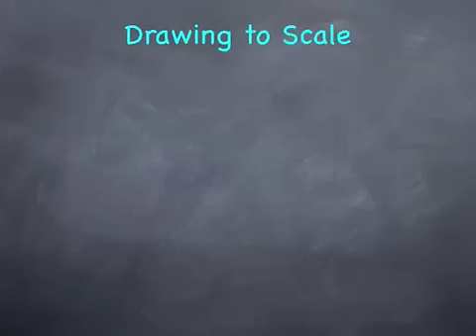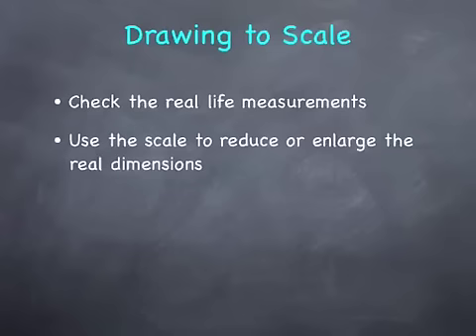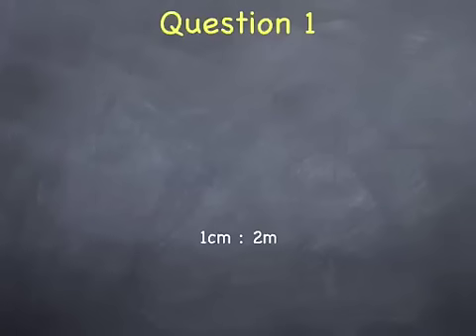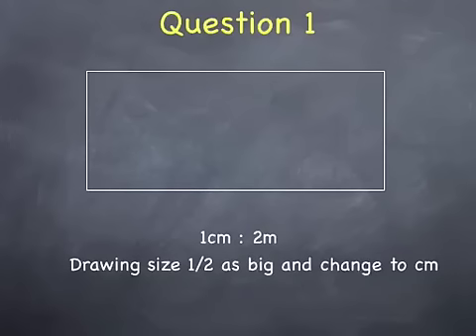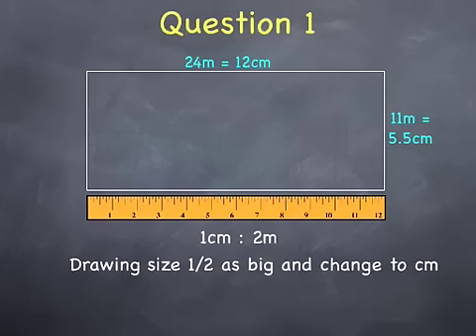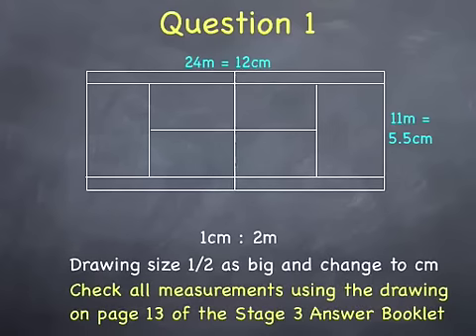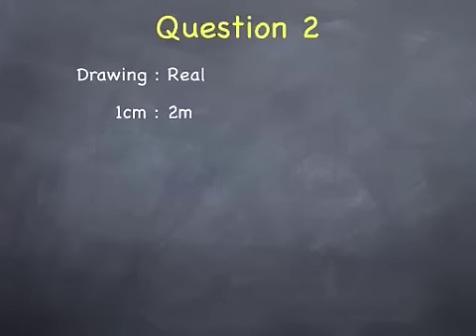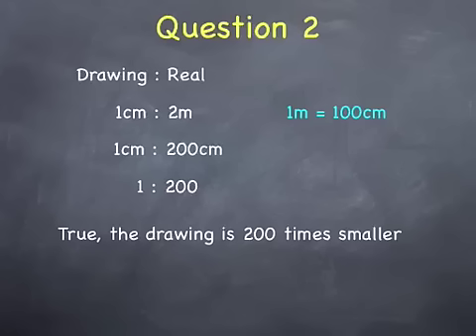Drawing to Scale